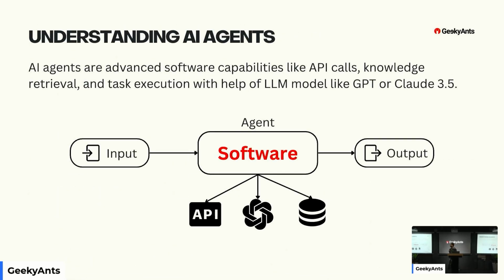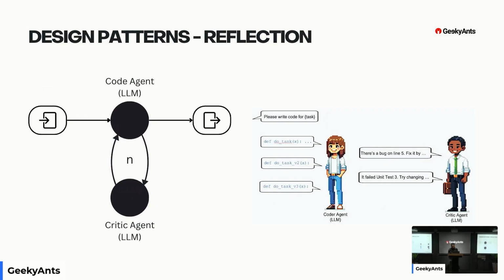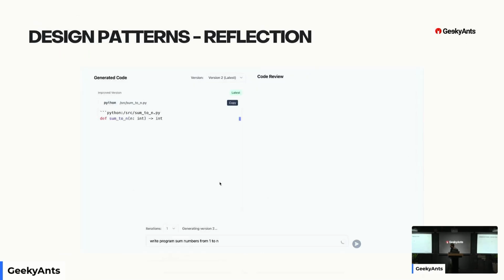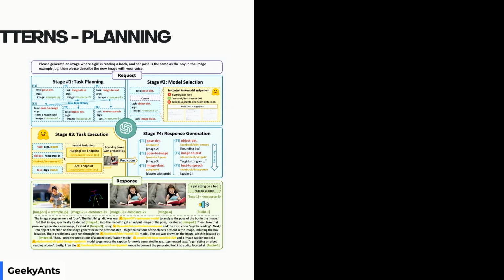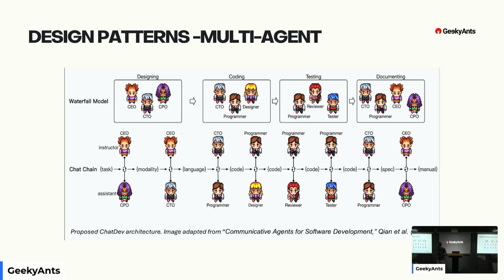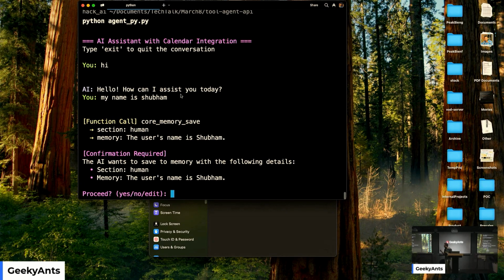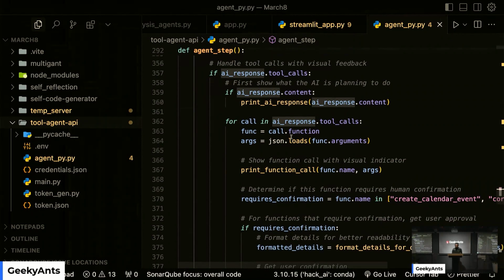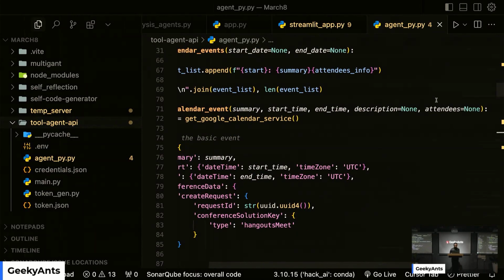Agent Architectures & Design Patterns | Shubham Srivastava | AI Agents Unplugged | GeekyAnts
Every great assistant knows when to step in, what decisions to make, and how to adapt—what if AI could do the same? In this session, Shubham Srivastava, Tech Lead at GeekyAnts, breaks down the architecture of AI agents—intelligent systems that go beyond simple automation to plan, decide, and execute tasks independently.
From self-improving AI workflows to multi-agent collaboration, Shubham discusses real-world implementations where AI is not just responding to prompts but actively strategizing its next steps. The talk also features a live demo of an AI-powered calendar assistant, capable of analyzing schedules, suggesting time slots, and even confirming meetings—all autonomously.
If you are curious about how AI can think and act on its own, this deep dive into LLMs, tool calling, and planning models is a must-watch.